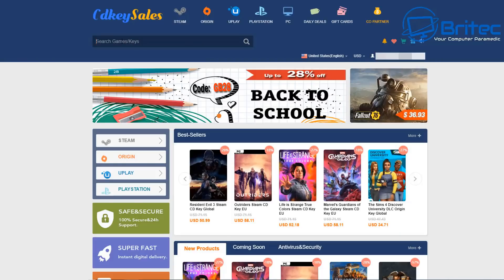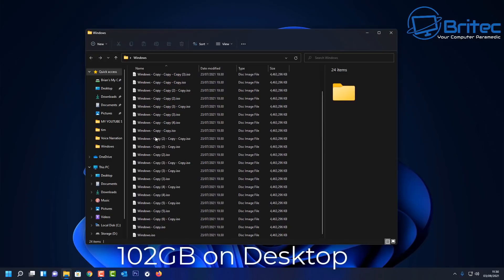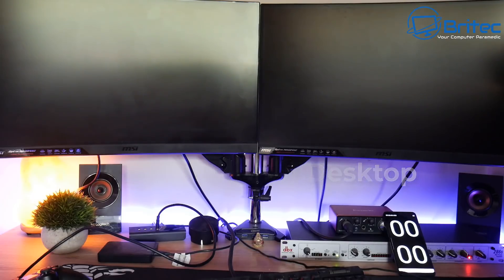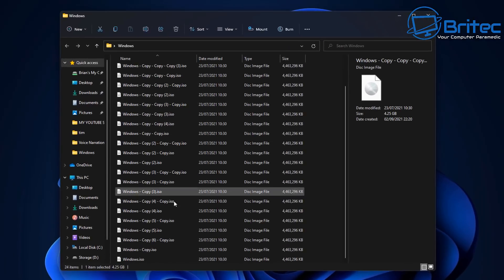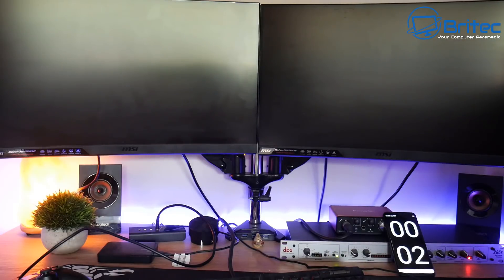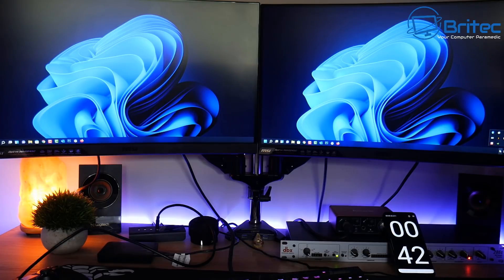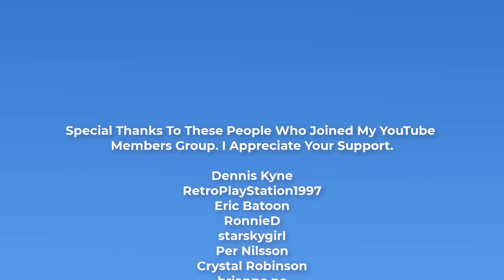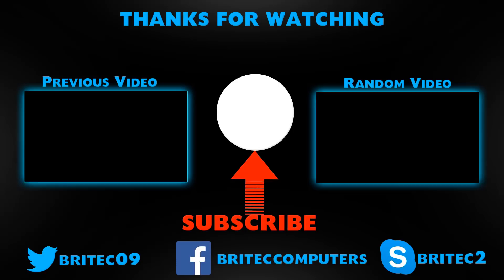Does Too Many Files On Your Desktop Slow Down Your PC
So today we will take a look at a old myth where storing lots of large files and folders on your desktop will slow down your computer and make boot times longer. So what do you guys think?

spoiler alert, it don't slow down the system in 2021 on modern day computers. I stored 102GB of data on my desktop and done a cold boot and there was not any difference worth talking about really.